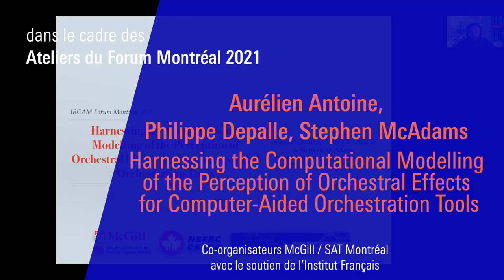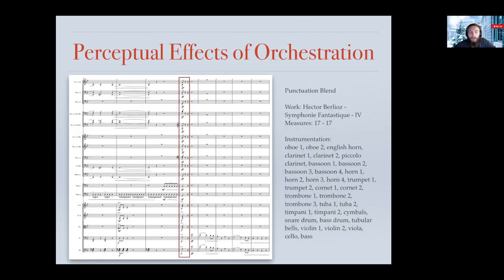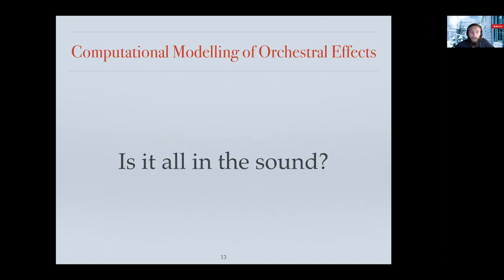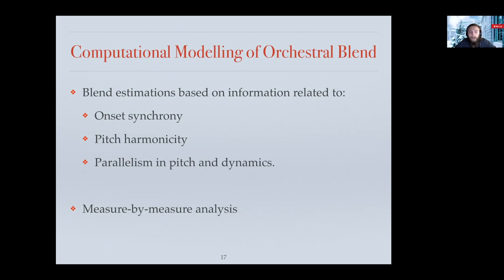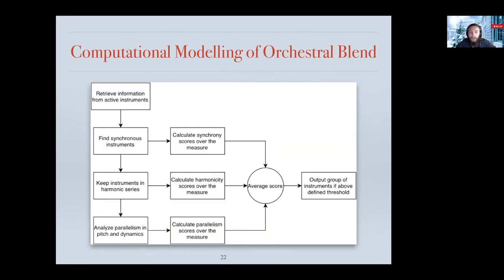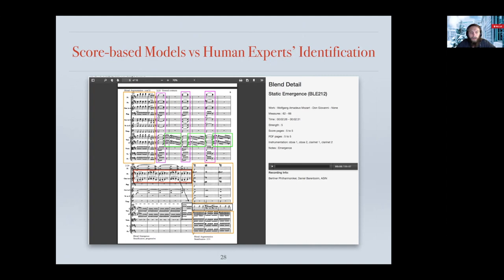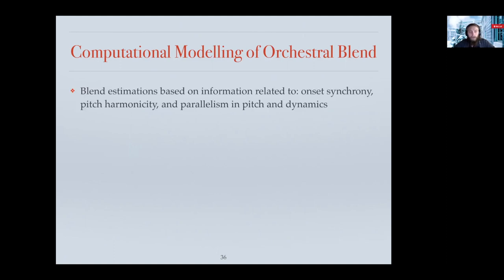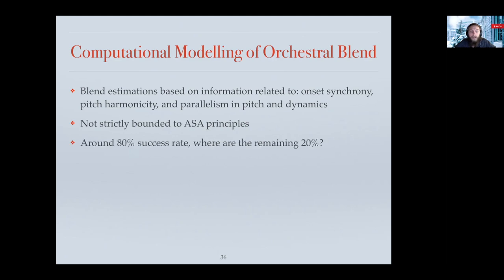A. Antoine, P. Depalle, S. McAdams : Computational Modelling for Computer-Aided Orchestration Tools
Dans le cadre des Ateliers du Forum Montréal 2021 // As part of the IRCAM Forum Workshops Montréal

Plus d'infos // More info about Aurélien Antoine, Philippe Depalle, and Stephen McAdams (McGill University)